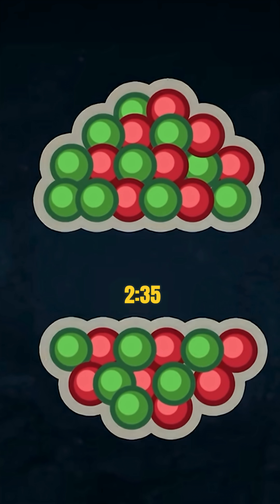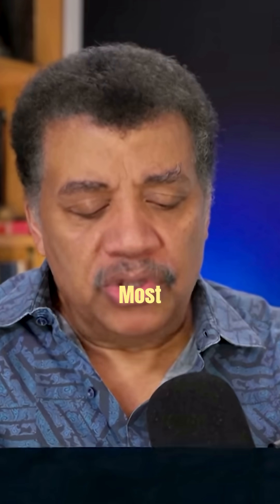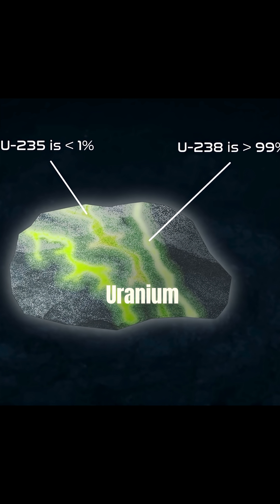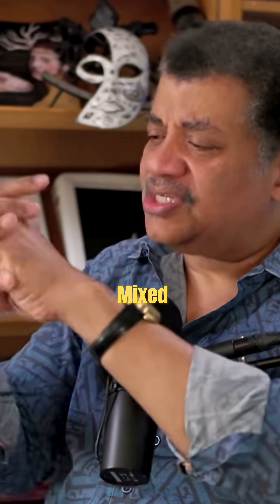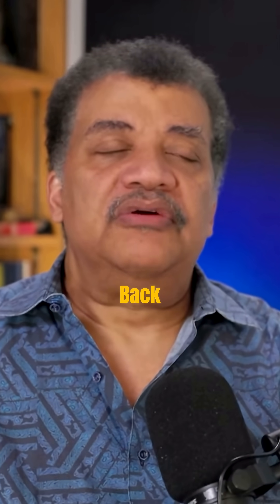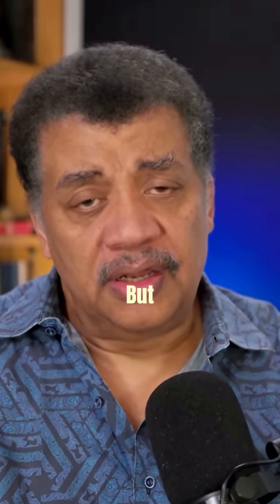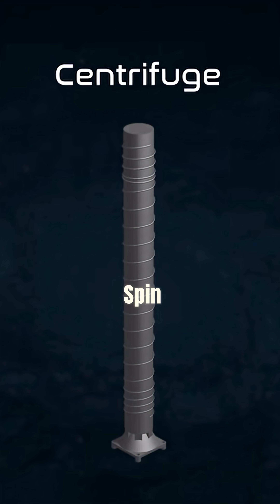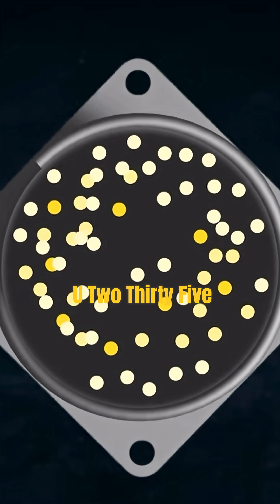Neil deGrasse Tyson: How We Got the Atomic Bomb! 🤯 (The Science of Uranium)